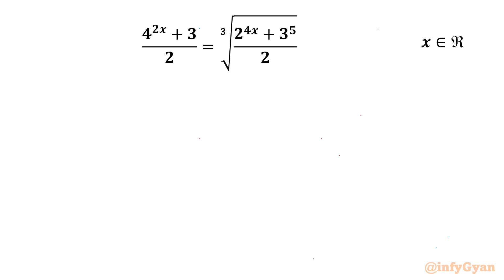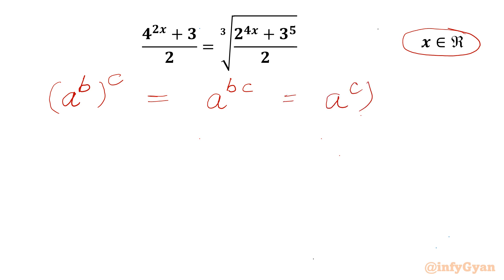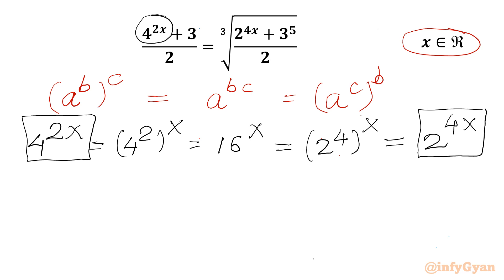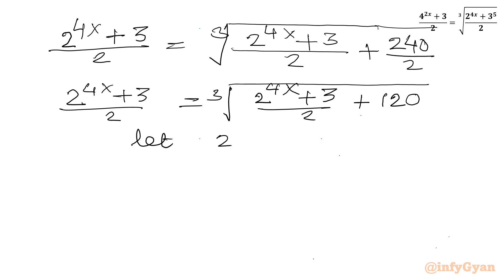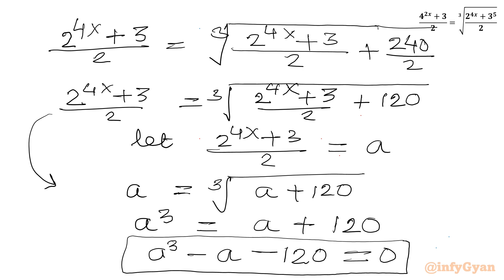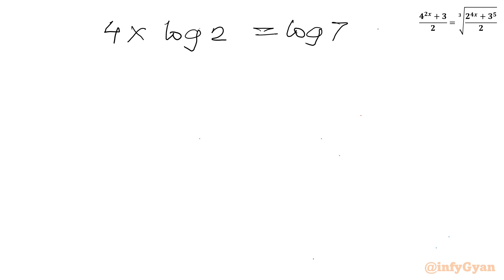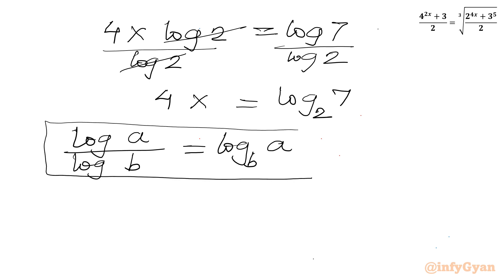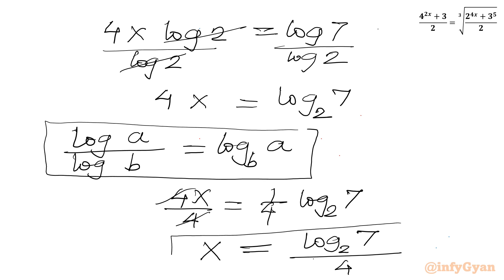An Amazing Radical Exponential Equation? | Can You Solve It?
Welcome to another interesting algebra challenge! In this video, we'll be solving an exciting radical exponential equation that will test problem-solving skills. Whether you're preparing for a Math Olympiad or just love a math puzzle, this problem is perfect for you. Grab your pencil and paper, and let's see if you can solve this exponential challenge!